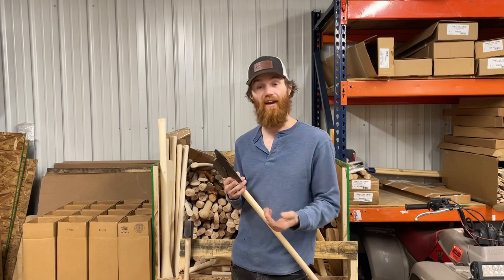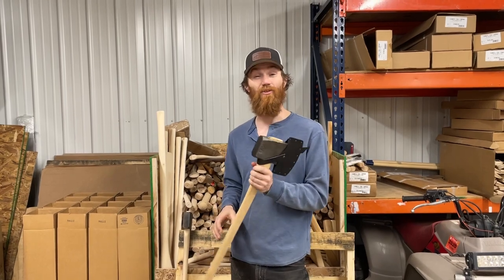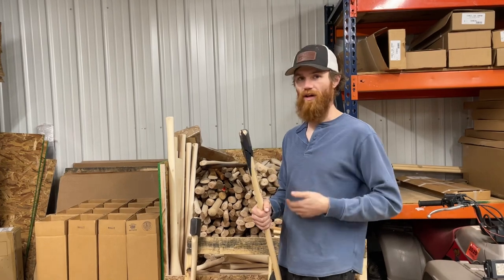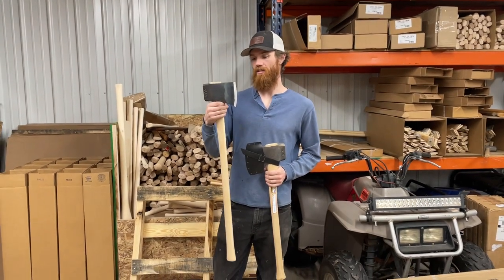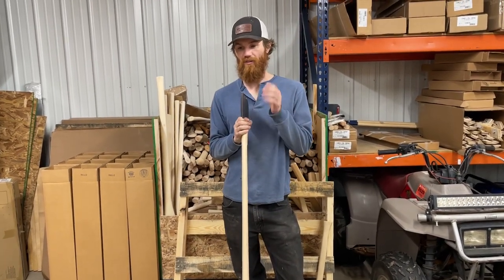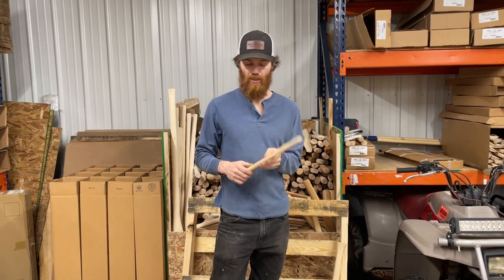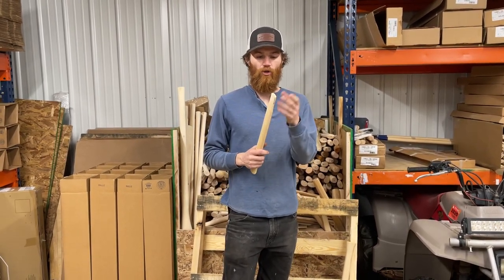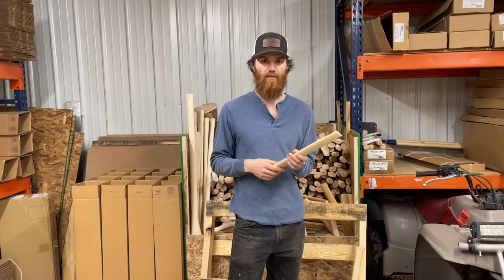Whiskey River Weekly // Vlog Ep. 45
A pallet of axes and leather just hit our warehouse including the 36" 5lbs Splitting Axe!

There has been quite the wait for this handle so from now until (4/1/23) I am going to throw in a FREE HDPE mask with every 5lbs axe that leaves our warehouse (while supplies last) - no code necessary.

Leather Utility Masks, FE6s, and 1.5lbs Sport Utility Camping Hatchets also hitched a ride on this recent Council Tool shipment.